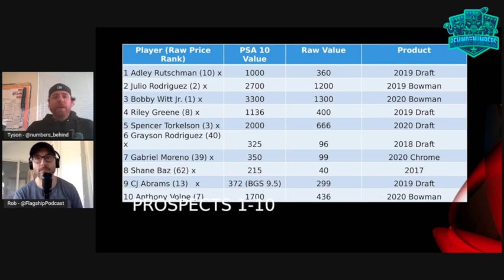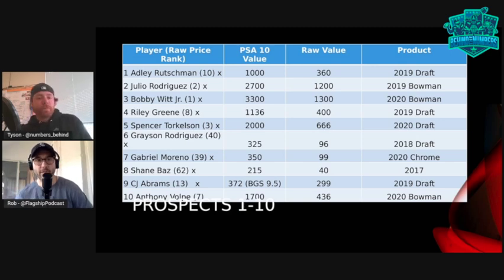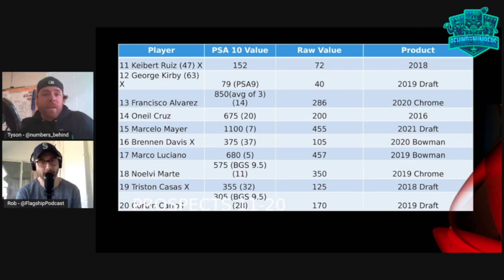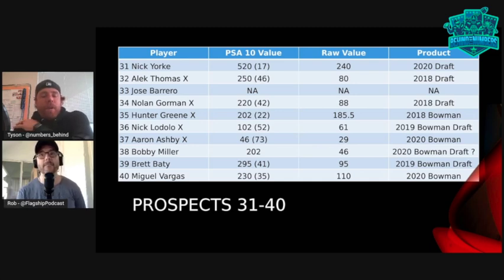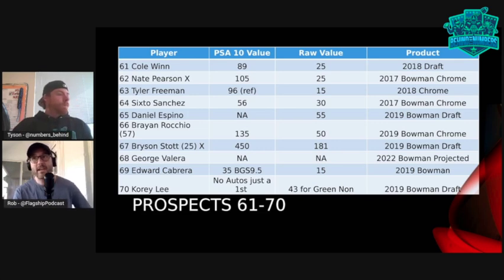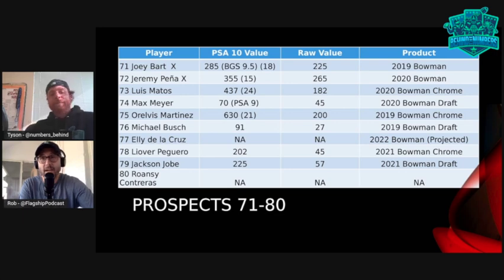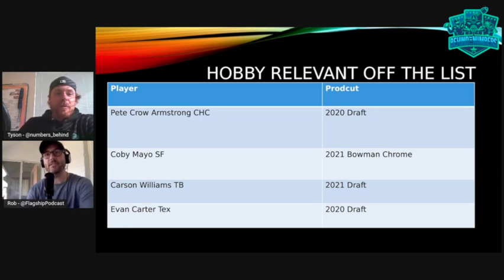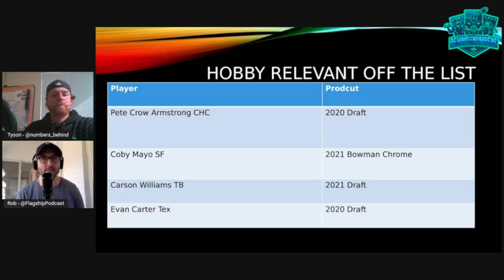TOP 100 Baseball Prospects IN THE HOBBY?